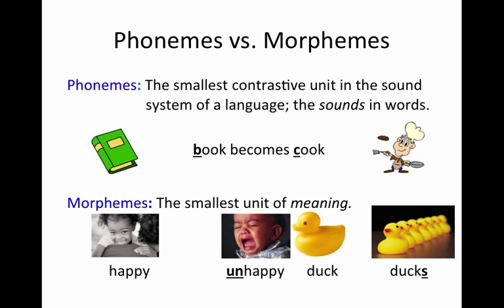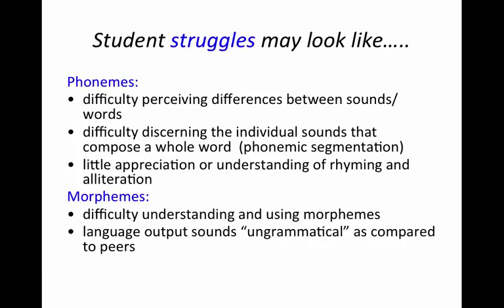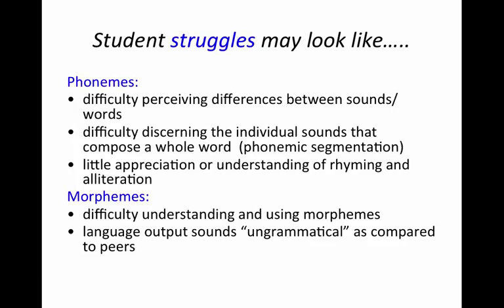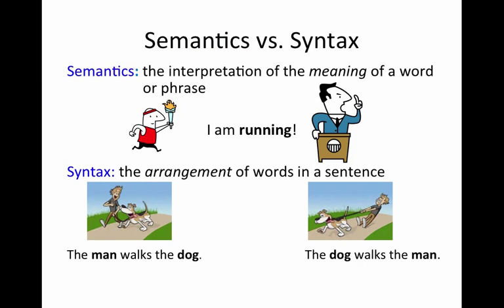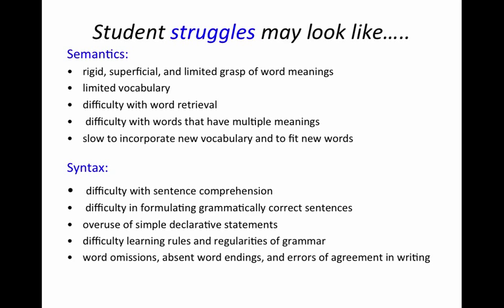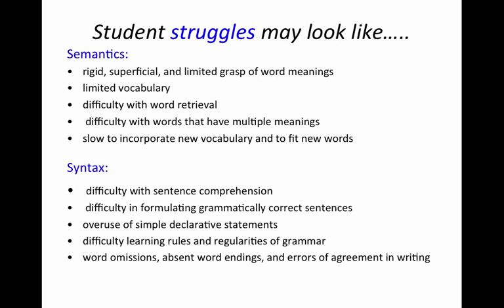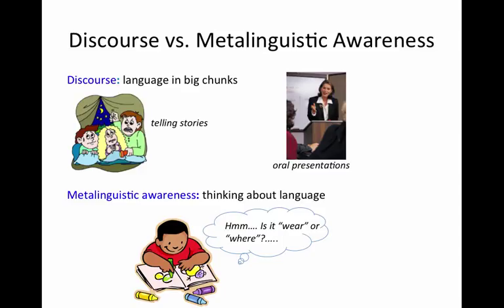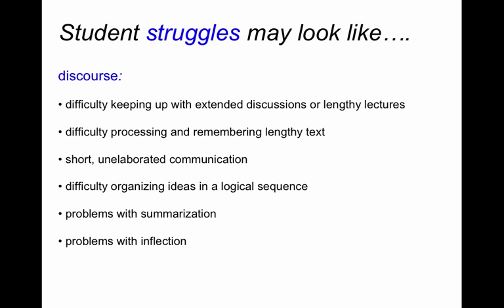Week 1 Language Levels mini-lecture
Table of Contents:

01:22 - Phonemes vs. Morphemes
02:09 - Student struggles may look like…..
03:20 - Semantics vs. Syntax
04:04 - Student struggles may look like…..
05:17 - Discourse vs. Metalinguistic Awareness
06:21 -
06:58 - Levels of Language: in the classroom